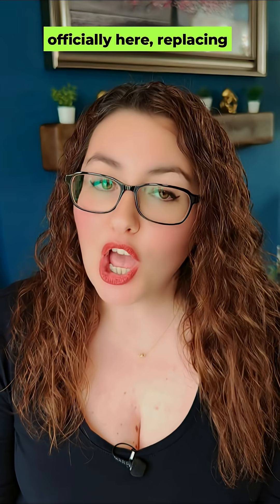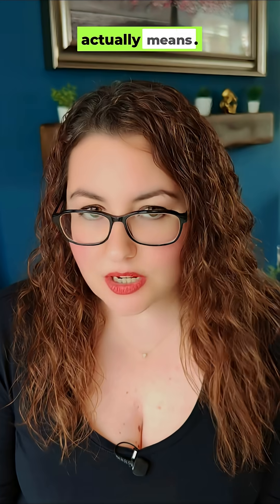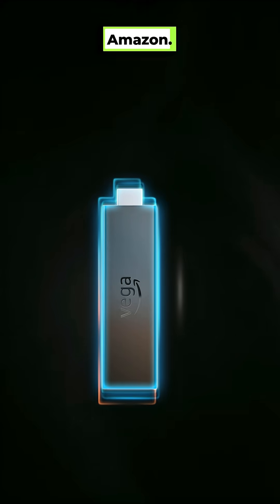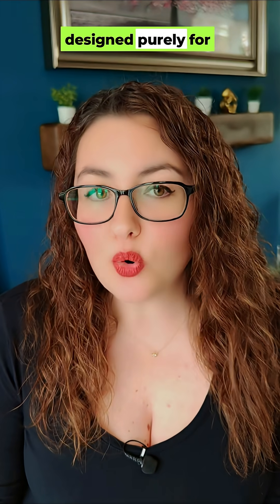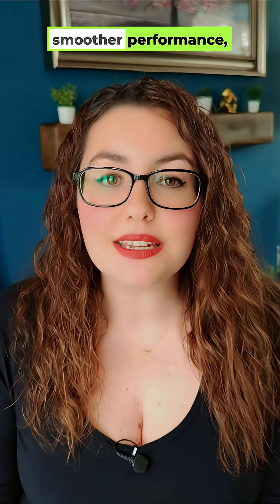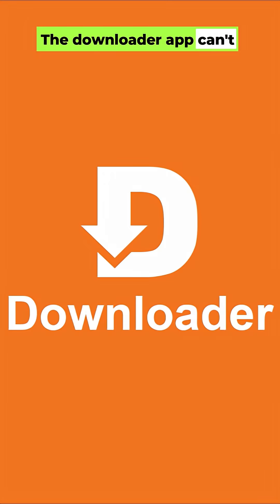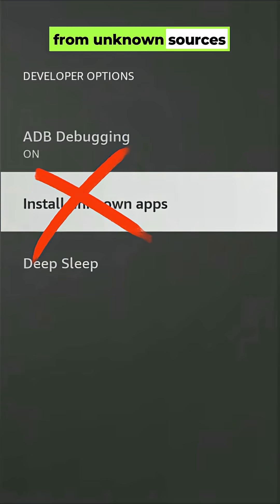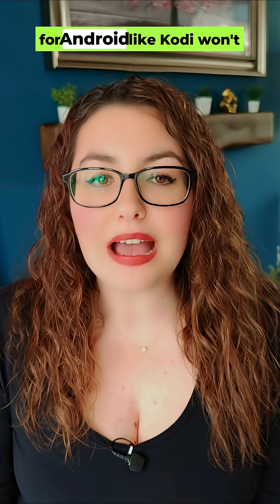Vega OS Explained — What It Means for Fire TV Users 🔥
Vega OS vs Fire OS — Amazon’s biggest Fire TV change yet! 🔥 Discover what Vega OS is, how it’s different from Fire OS, and what it means for your Fire TV. From faster performance to no more APK installs, here’s everything Fire TV users need to know. 💣

💡 You’ll learn:
- What Vega OS is built on (and why Amazon dropped Android)
- How it affects sideloading & app installs
- Whether your Fire TV Stick or Cube will stay on Fire OS
- What to expect from the next generation of Fire TVs